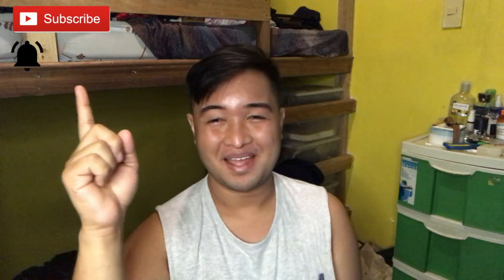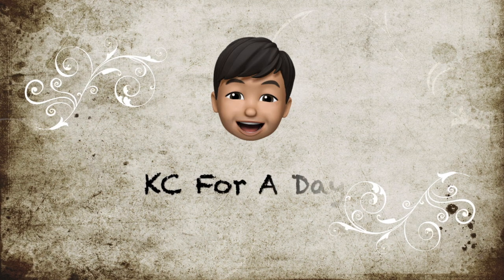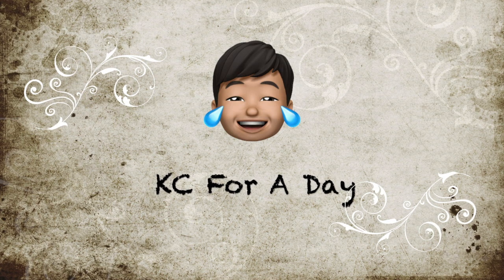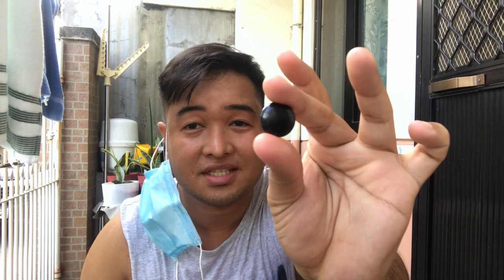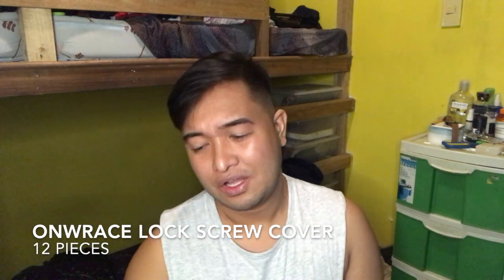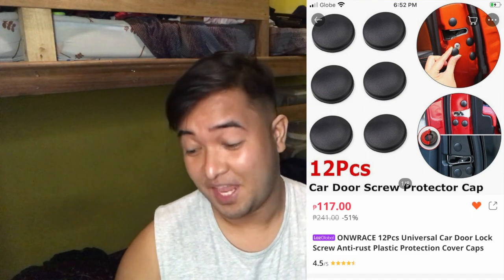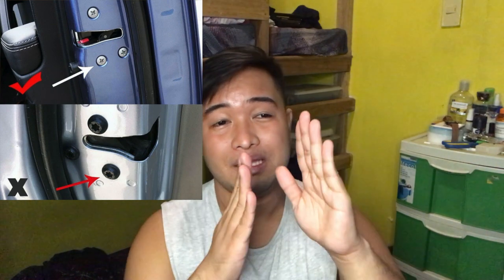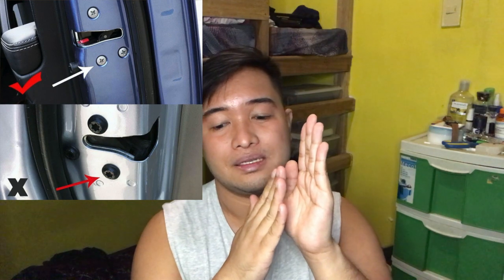ONWRACE | Lock Screw Cover - Review and Installation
These caps covers your car door screws to prevent dirt accumulation and rusting.

Lazada
Store: Super Motor (China)